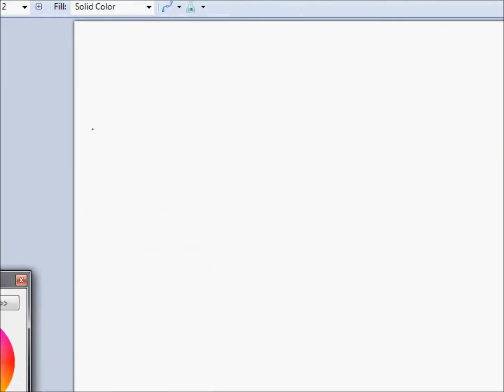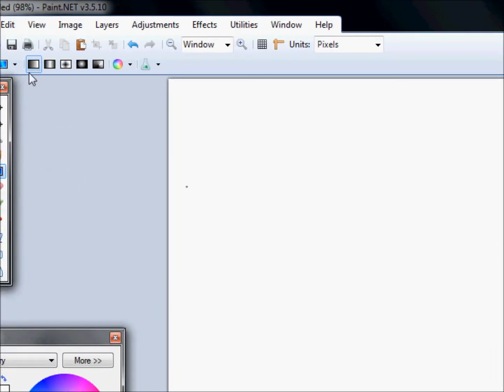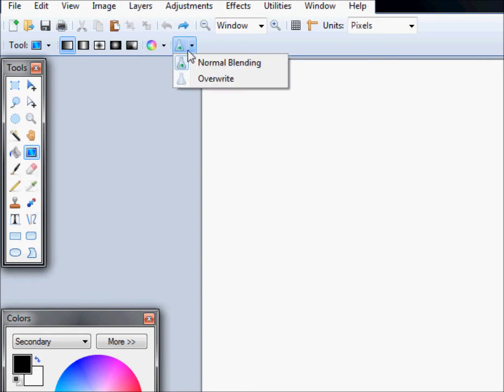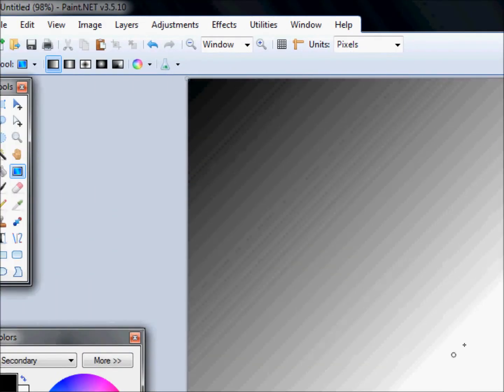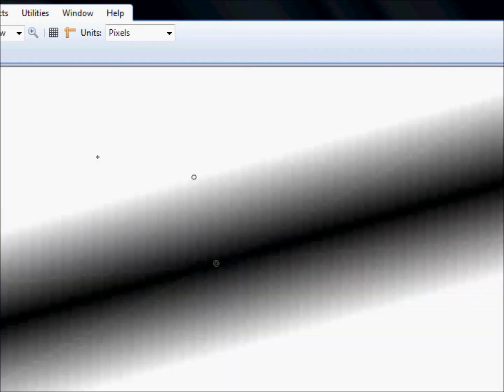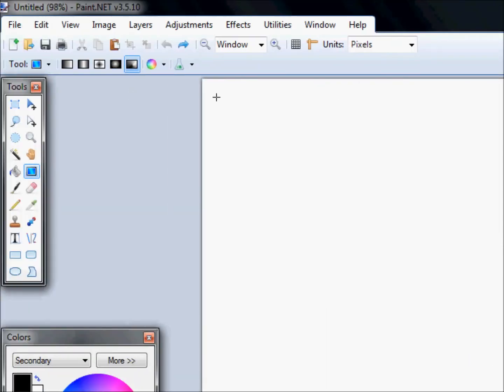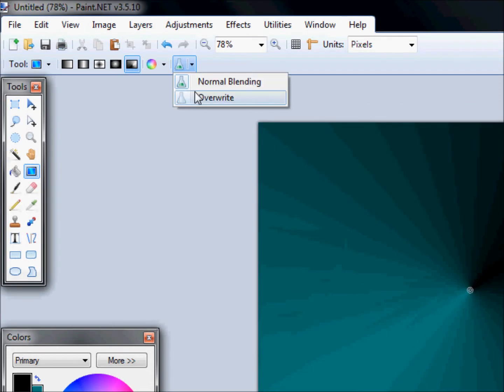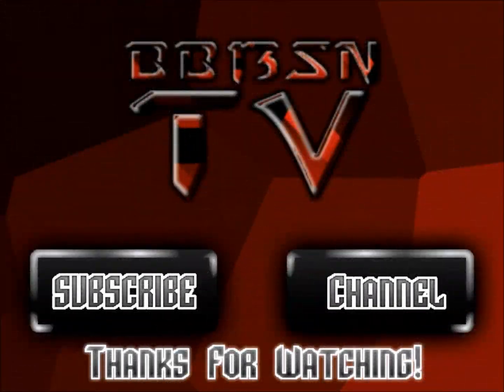Paint.NET Tutorials: Episode 2: Gradient Tool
Learn how to use the gradient tool!